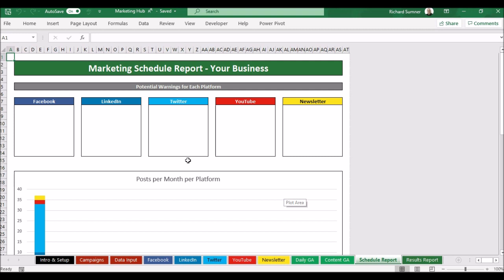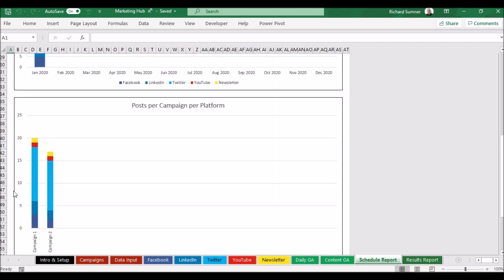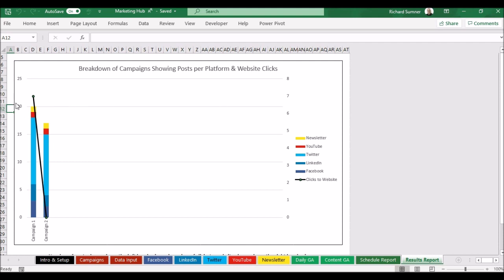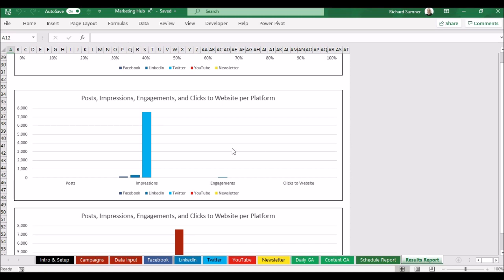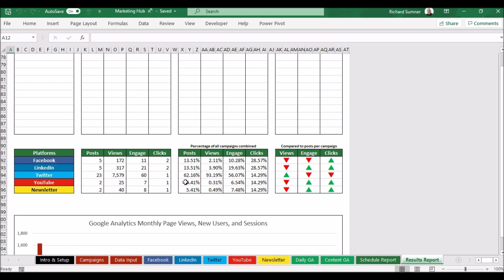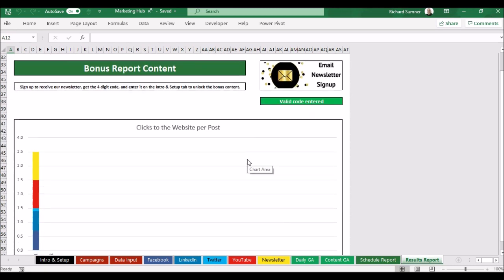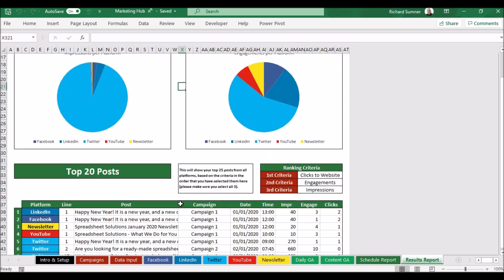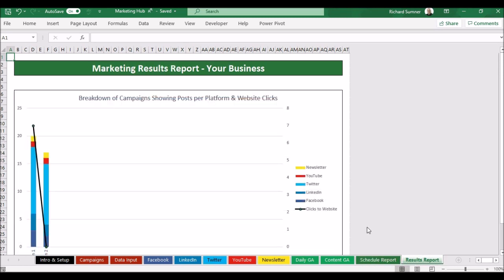Marketing Hub Demo Part 7 - Both Reports